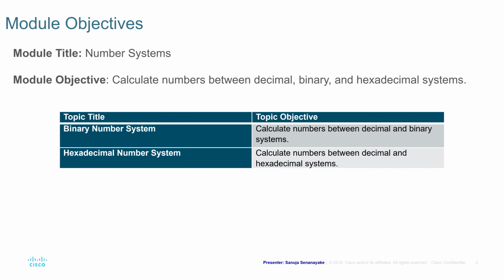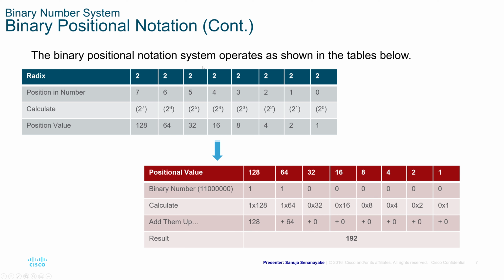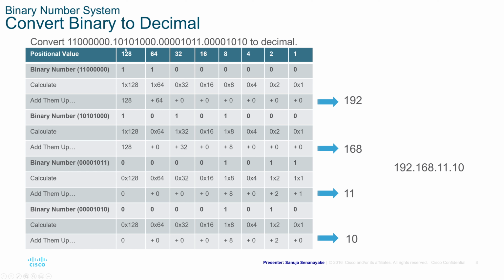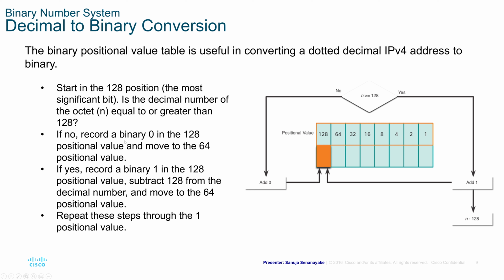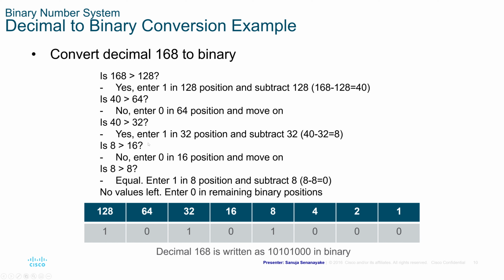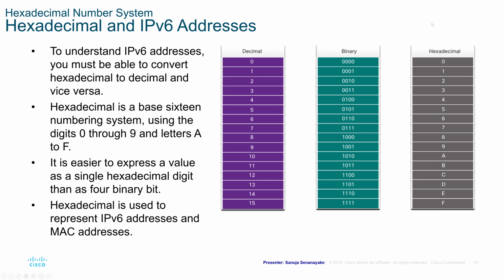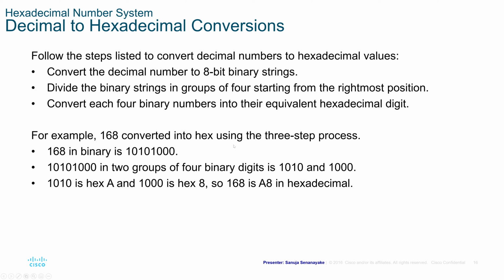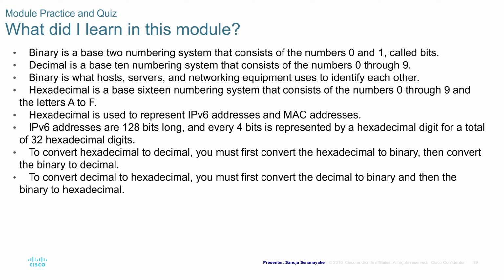CCNA Module 5: Number Systems - Introduction to Networks (ITN)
This is the fifth module of a series of videos I will publish on the Cisco NetAcad (CCNA) Introduction to Networks Course (ITN version 7). In this lecture, I go over the number systems (numbering systems) used in computer and networking technologies. They include decimal, binary and hexadecimal. The course materials are provided by Cisco Systems and they are copyrighted to Cisco. This video is made for educational use.

Chapters:
00:00 - Introduction
01:05 - Binary Number System
21:07 - Hexadecimal Number System
30:24 - What did we learn?

Co-producer and technical advisor:
Manuja Senanayake